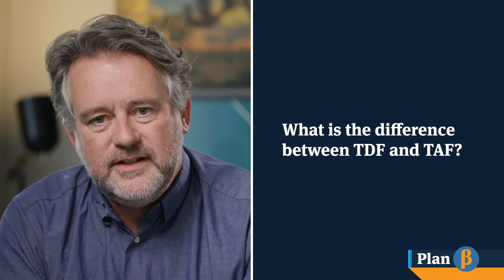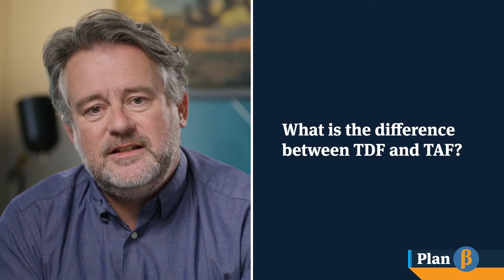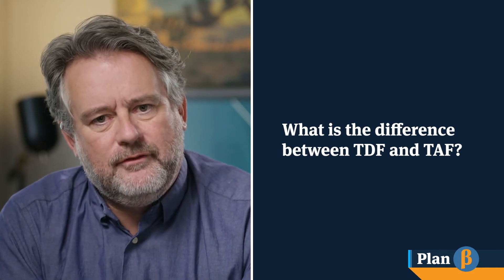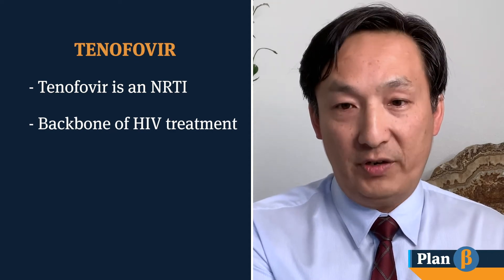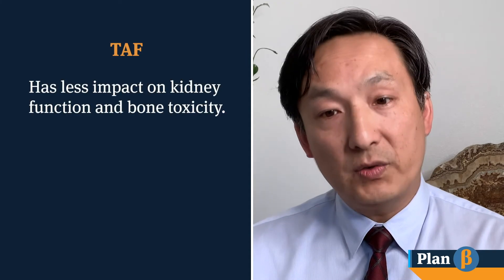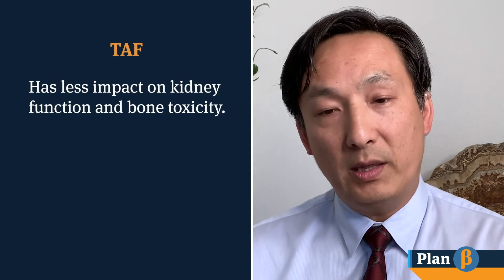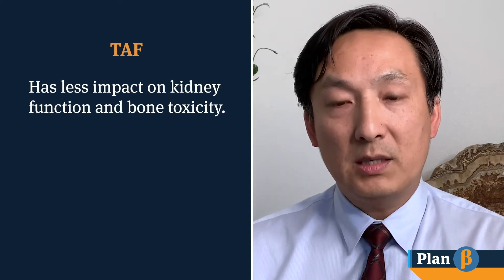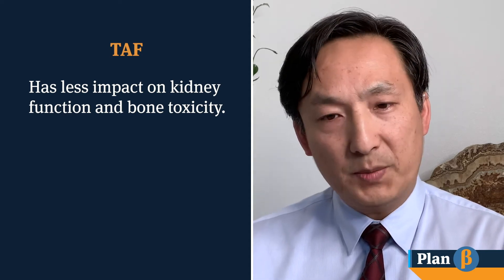Episode 04 | The Difference Between the HIV Drugs: TDF & TAF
The differences between two formulations of the drug tenofovir are explained, one of the most commonly used drugs used in HIV combination therapy.